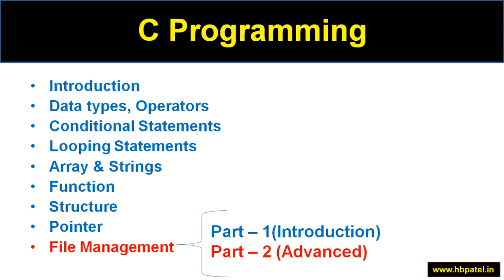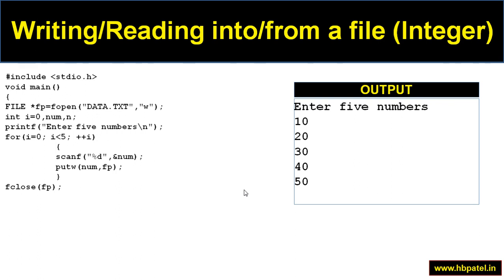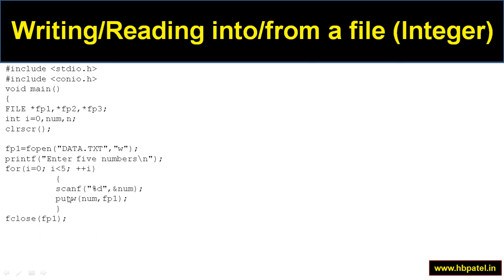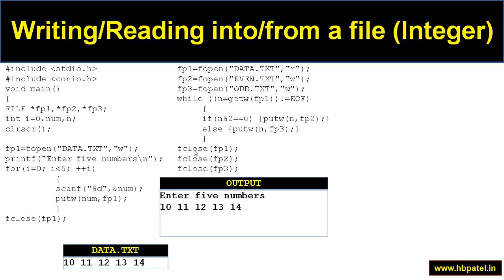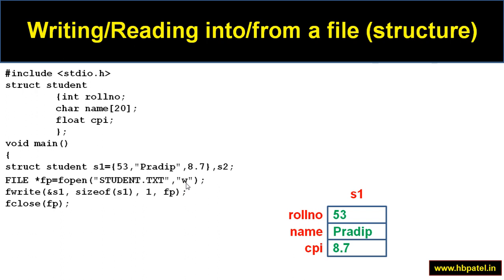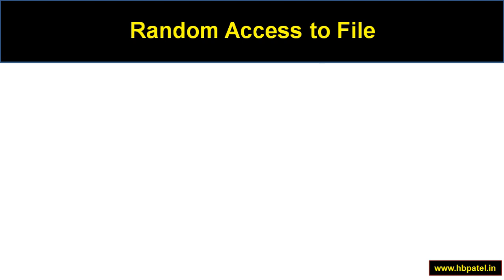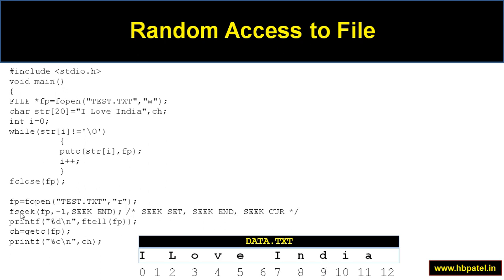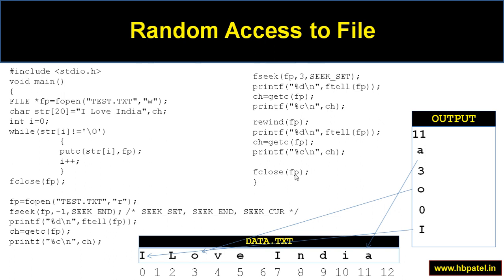Chap9-(Part 2 of 2) File Management Or Handling - Advanced